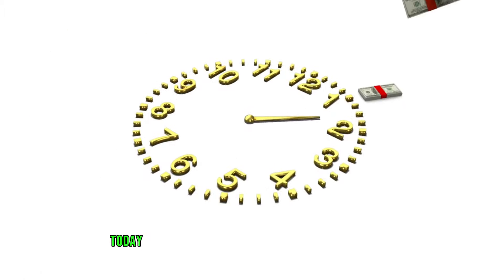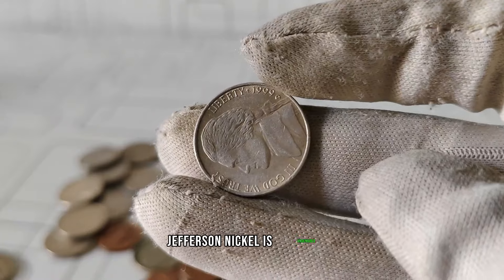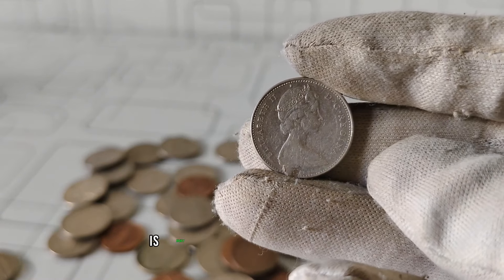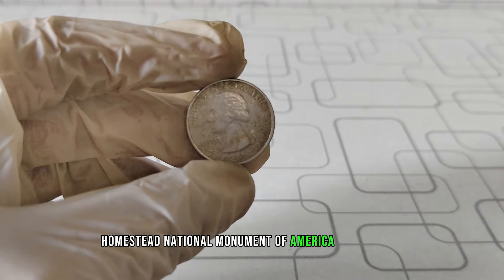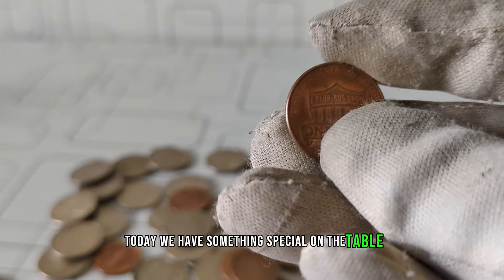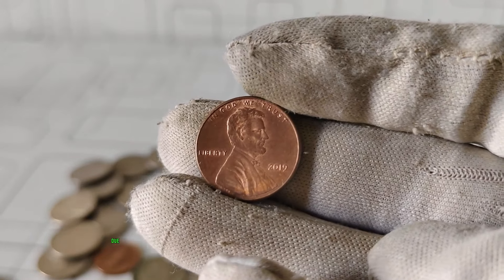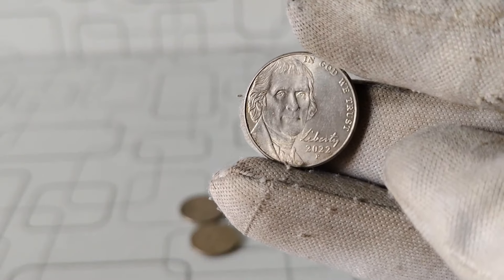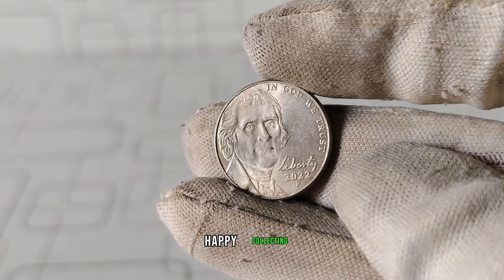DO YOU HAVE ONE? TOP 5 MOST VALUABLE ULTRA RARE US COINS IN THE WORLD! COINS WORTH MONEY